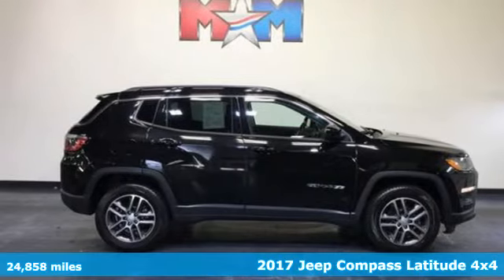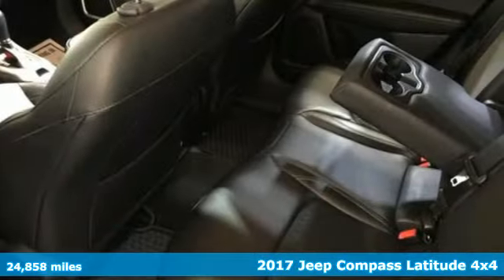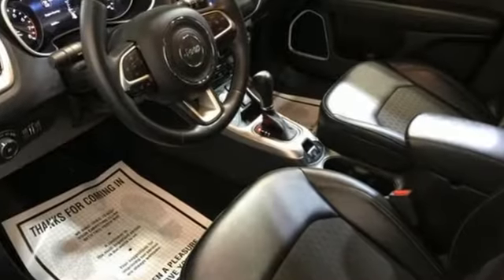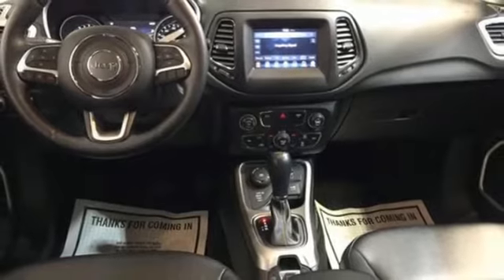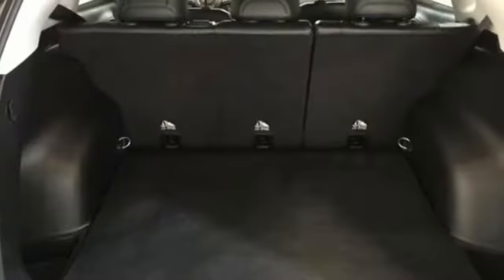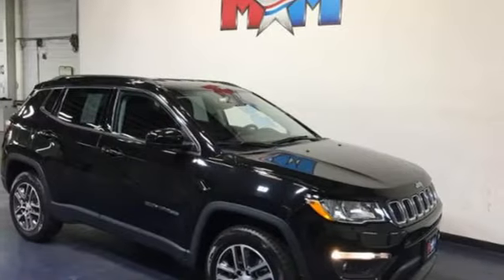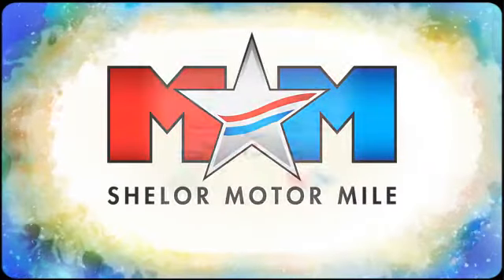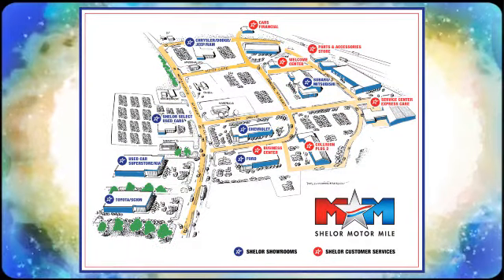Used 2017 Jeep Compass Christiansburg VA Blacksburg, VA X57016 - SOLD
Year: 2017
Make: Jeep
Model: Compass
Trim: Latitude 4x4
Engine: 2.4L 4 Cylinder Engine
Transmission: 9-Speed A/T
Color: Diamond Black Crystal Pearlcoat
Interior: Black
Mileage: 24858
Stock #: X57016
VIN: 3C4NJDBB5HT640146
EPA 30 MPG Hwy/22 MPG City! Very Nice, LOW MILES - 24,858! Heated Seats, iPod/MP3 Input, Back-Up Camera, Keyless Start, Bluetooth, 4x4, POPULAR EQUIPMENT GROUP, COLD WEATHER GROUP, TRANSMISSION: 9-SPEED 9HP48 AUTOMATIC... CLICK ME!br /br /KEY FEATURES INCLUDEbr /4x4, Back-Up Camera, iPod/MP3 Input, Bluetooth, Keyless Start. Rear Spoiler, MP3 Player, Privacy Glass, Keyless Entry, Steering Wheel Controls. br /br /OPTION PACKAGESbr /TRANSMISSION: 9-SPEED 9HP48 AUTOMATIC, POPULAR EQUIPMENT GROUP Rear View Auto Dim Mirror, Air Conditioning ATC w/Dual Zone Control, Power 8-Way Driver/Manual 6-Way Passenger Seats, 4-Way Power Lumbar Adjust, Cluster 7.0 Color Driver Info Display, 115V Auxiliary Power Outlet, COLD WEATHER GROUP Leather Wrapped Steering Wheel, Reversible Carpet/Vinyl Cargo Mat, Windshield Wiper De-Icer, Heated Front Seats, Heated Steering Wheel, All-Season Floor Mats, WHEELS: 17 X 7.0 POLISHED/GRANITE POCKETS ALUM, ENGINE: 2.4L I4 MULTIAIR W/ESS. Jeep Latitude with Diamond Black Crystal Pearlcoat exterior and Black interior features a 4 Cylinder Engine with 180 HP at 6400 RPM*. br /br /EXPERTS REPORTbr /Edmunds.com explains It rides well on the road, with carlike steering and brake inputs, and has enough chassis stiffness and suspension control to handle curves and off-roading.. Great Gas Mileage: 30 MPG Hwy. br /br /WHY BUY FROM USbr /At Shelor Motor Mile we have a price and payment to fit any budget. Our big selection means even bigger savings! Need extra spending money? Shelor wants your vehicle, and we're paying top dollar! br /br /Tax DMV Fees & $597 processing fee are not included in vehicle prices shown and must be paid by the purchaser. Vehicle information and equipment is based off standard equipment as decoded from VIN and may vary from vehicle to vehicle.br / Chevrolet Ford Chrysler Dodge Jeep & Ram prices include current factory rebates and incentives some of which may require financing through the manufacturer and/or the customer must own/trade a certain make of vehicle. Residency restrictions apply see dealer for details and restrictions. All pricing and details are believed to be accurate but we do not warrant or guarantee such accuracy. The prices shown above may vary from region to region as will incentives and are subject to change.